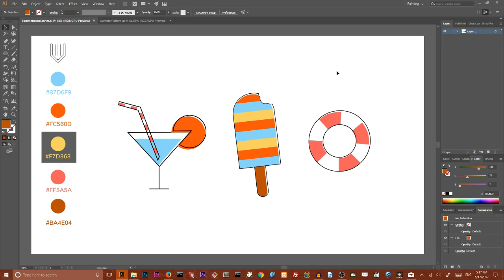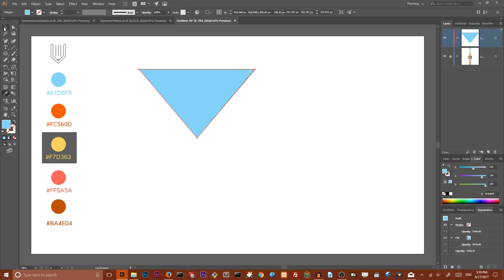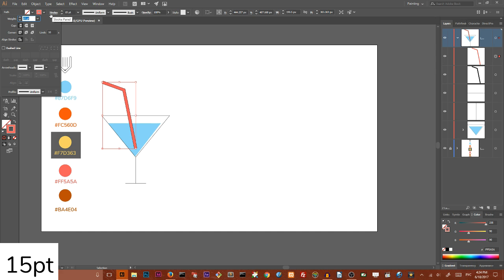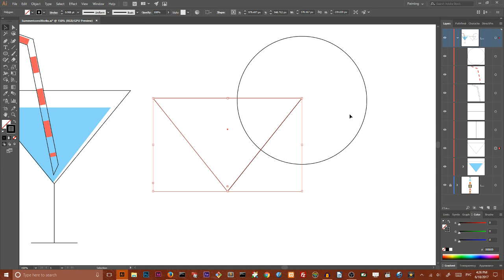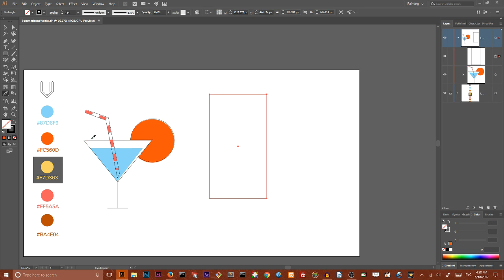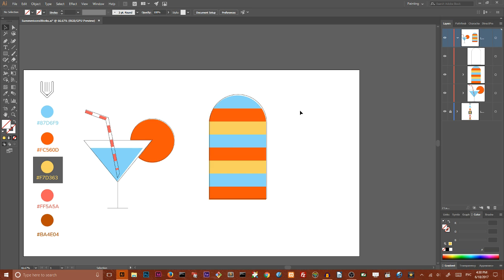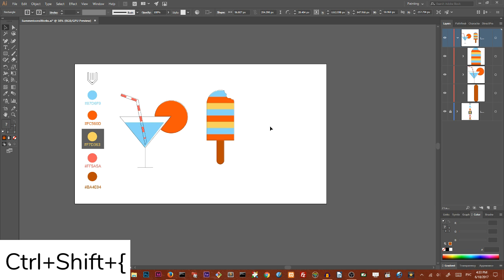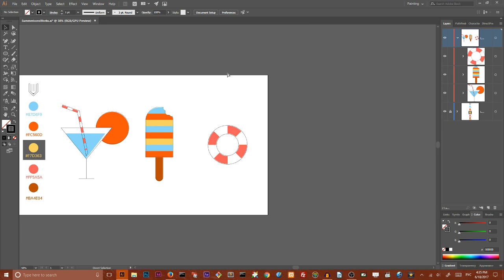How to create stylish summer icons in Adobe Illustrator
Hi everybody. Today we are going to create trendy summer icons in Adobe illustrator.
The key points of this style is a combination of thin black stroke with bright colors.
In the next tutorial we are going to create seamless color from these icons.

CONTENT :
1. Intro :
2. New document :
3. Cocktail glass icon design :
4. Popsicle icon design :
5. Lifesafer icon design :